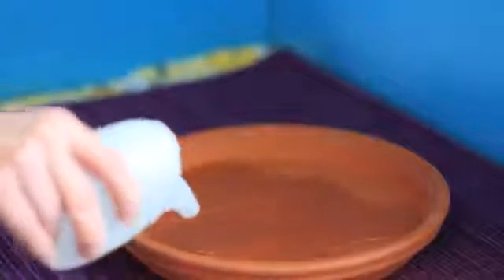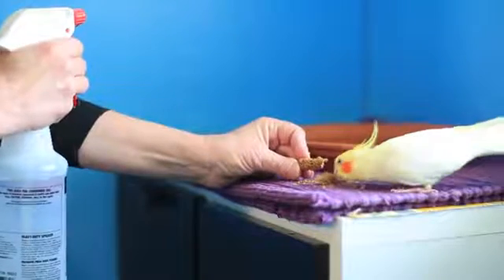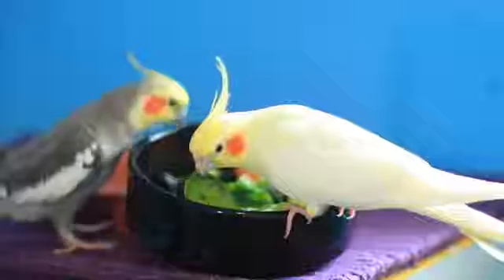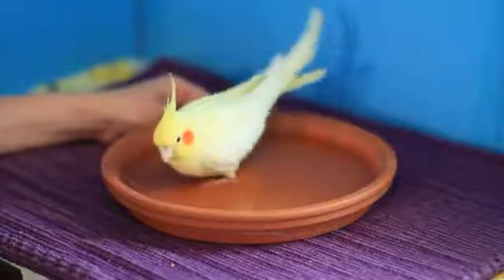How to Clean Your Cockatiel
How to Clean Your Cockatiel. Part of the series: Bird Care & Training. Cleaning your cockatiel is something that you do primarily to maintain their health. Clean your cockatiel with help from an experienced pet specialist in this free video clip.